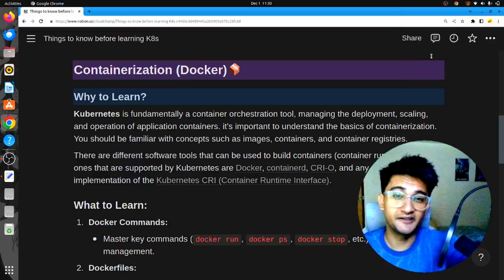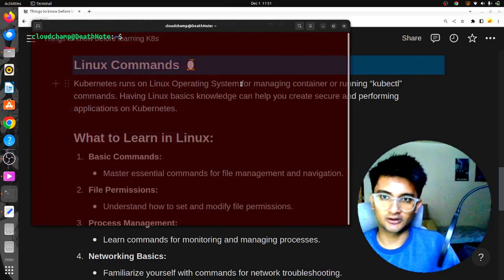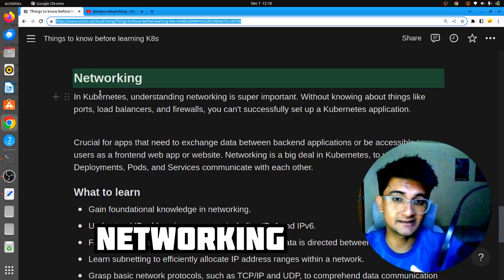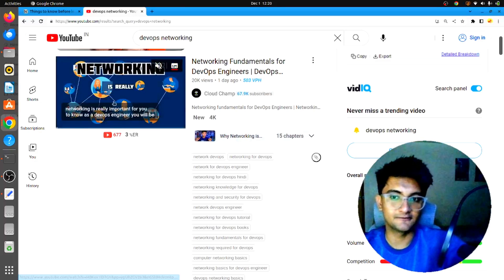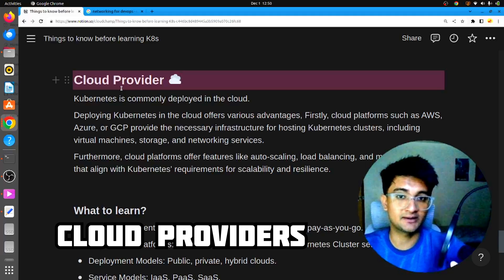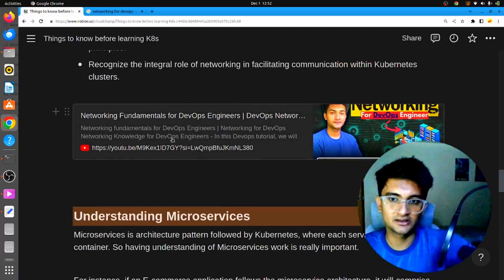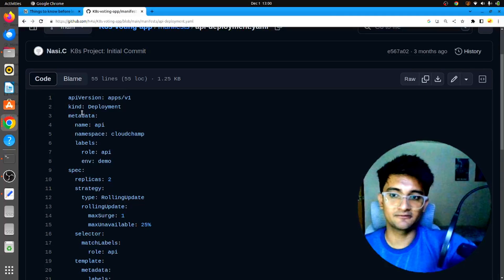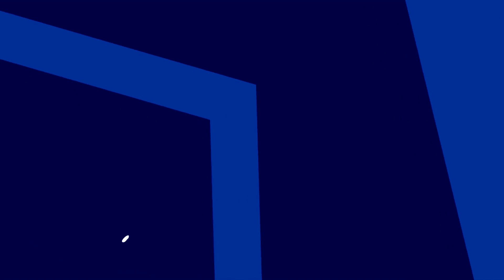You MUST know this BEFORE learning Kubernetes | Prerequisites for Kubernetes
Prerequisites for learning Kubernetes | Tools and Technologies you should know before learning Kubernetes | Kubernetes learning roadmap | prerequisite to learn Kubernetes.
Kubernetes is a very popular container orchestration tool and almost every devops engineer deploys their docker container using Kubernetes. Due to this there is a high demand for Kubernetes skills and people start learning kubernetes.
Kubernetes is complex and to properly learn Kubernetes you need to have knowledge of many other things. In this video I am providing you a Kubernetes learning roadmap with all the prerequisites to learn Kubernetes providing you a proper path to learn and master Kubernetes from scratch, step by step!

Timestamp for this Kubernetes Prerequisites video:
Why should you have your basics cleared before learning Kubernetes? 0:00
Prerequisite 1- Containerization 01:00
Prerequisite 2 - Linux Commands 02:29
Prerequisite 3 - Networking 04:08
Prerequisite 4 - Microservices 06:11
Prerequisite 5 - Cloud Provider 07:34
Prerequisite 6 - Yaml 10:25
BONUS - 11:47

This Kubernetes learning path will help you learn kubernetes faster and also help you understand complex topics like Kubernetes Networking and Kubernetes Security that is essential to know for Kubernetes certifications like CKA and CKAD

Cloud Champ is your favorite YouTube channel to learn Cloud and Devops technologies. We have tutorials and projects on tools like Linux, Git, Terraform, Kubernetes, Docker, AWS and more. Cloud Champ also has video on DevOps interview questions and how to start freelancing to help you shape your career and even advance project with Kubernetes and docker for your devops resume.

With this Kubernetes learning roadmap, I hope you learn and master Kubernetes faster, wishing you best luck.